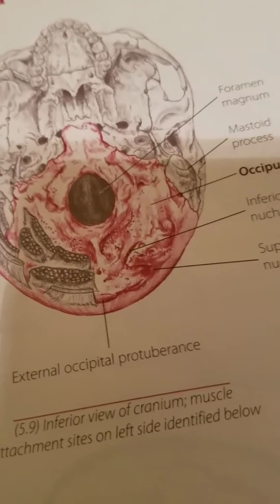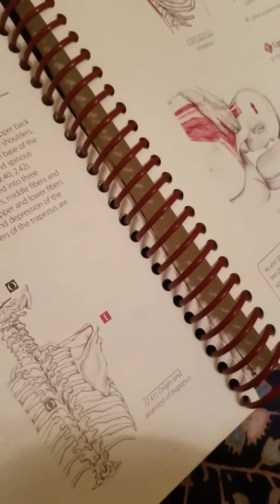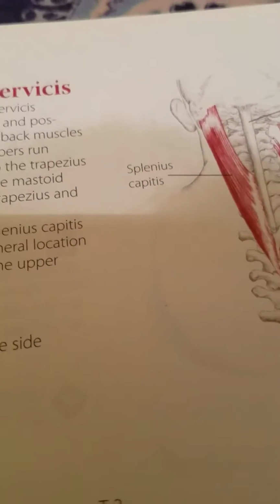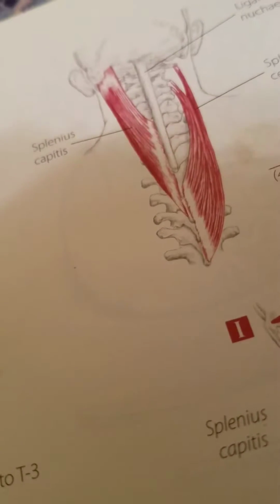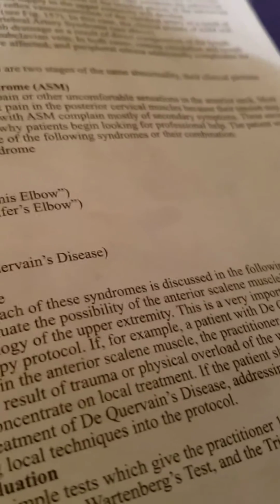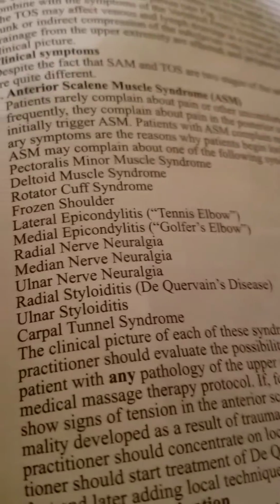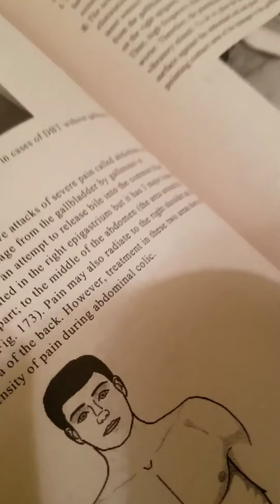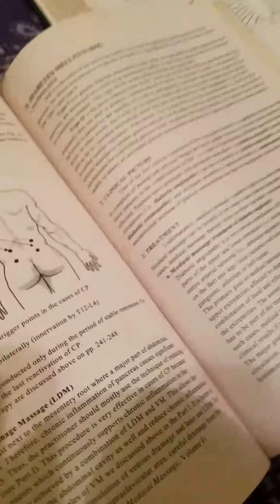Talking about traps, scalenes and headaches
I have been talking a lot about self massage lately and some people wanted to know where the trapezius was located. So i got my books out show were certain muscles are located and talk about issues they can cause.